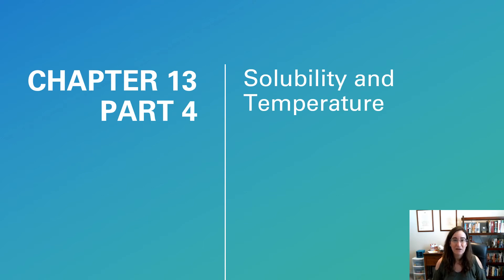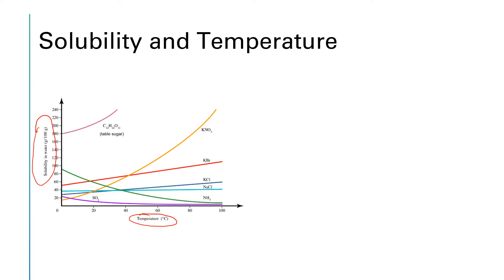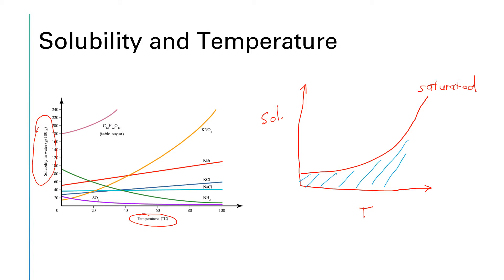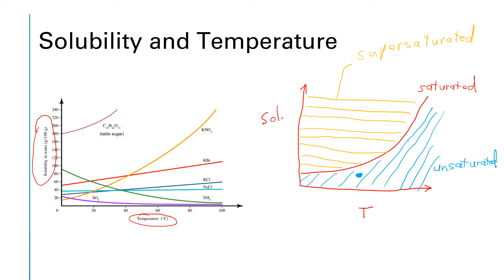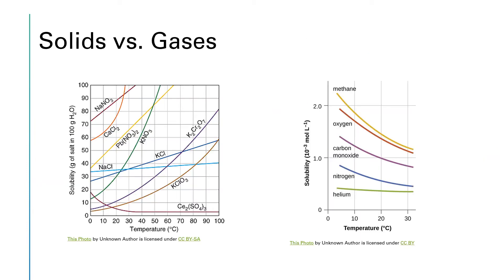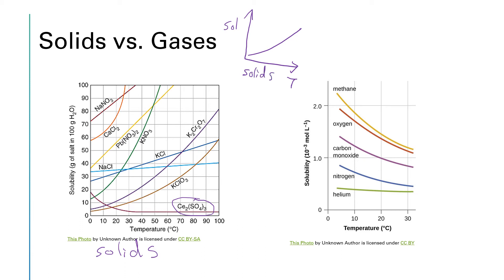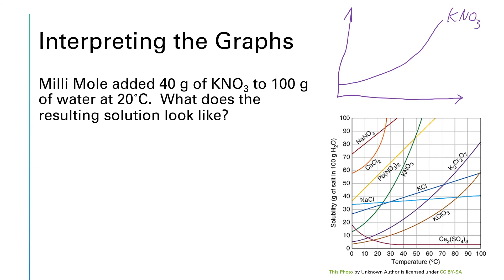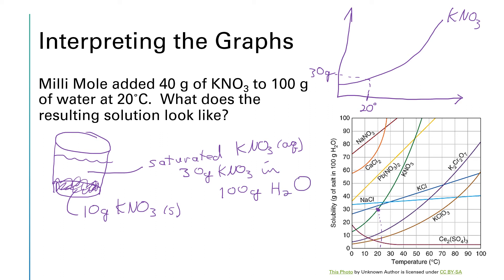CHEM 1342 Chapter 13 Part 4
The solubility of gases and solids in a liquid are affected differently by changes in temperature.